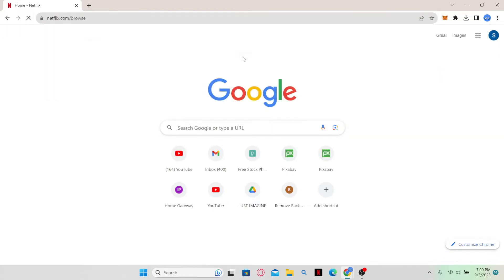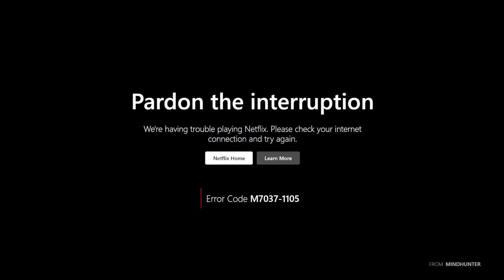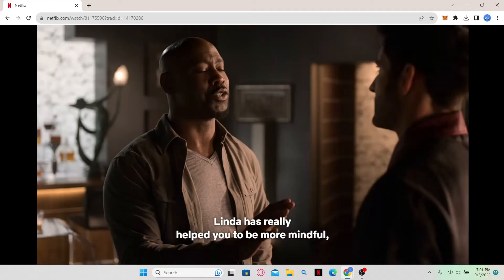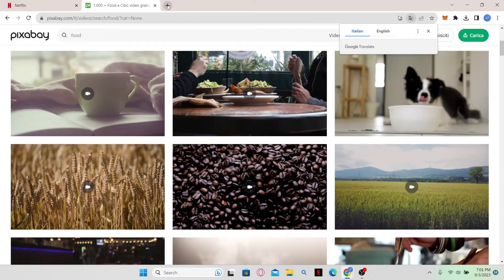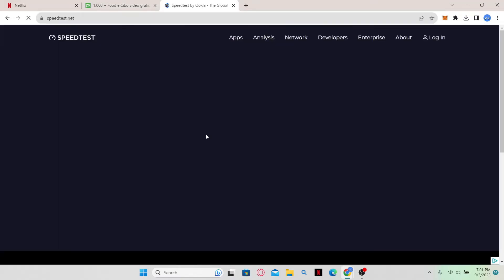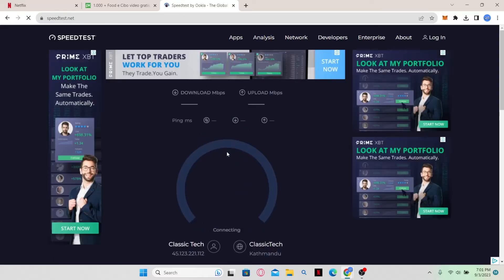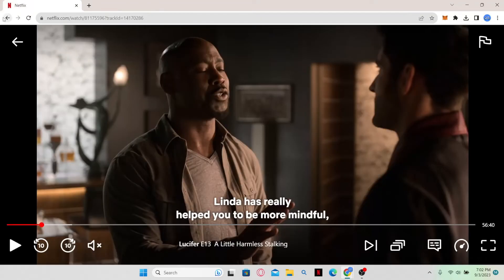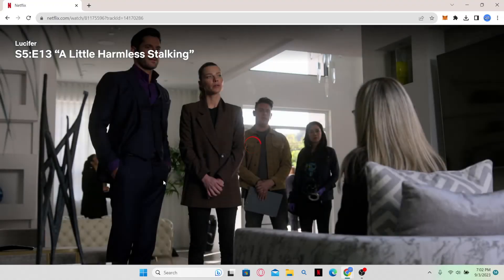How To Fix Netflix Pardon The Interruption Error 2023?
Encountering the 'Pardon the Interruption' error on Netflix? Don't worry, we've got you covered! Learn how to resolve this error swiftly and get back to your binge-watching without interruption.